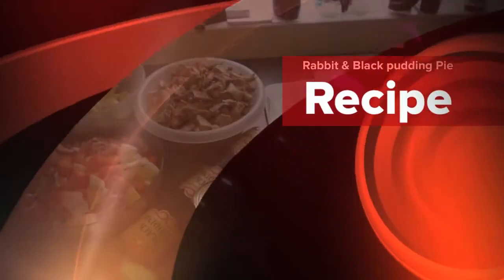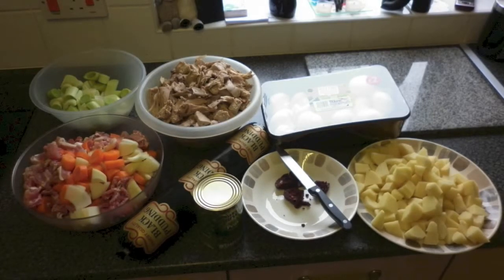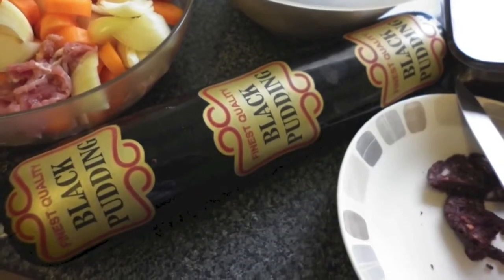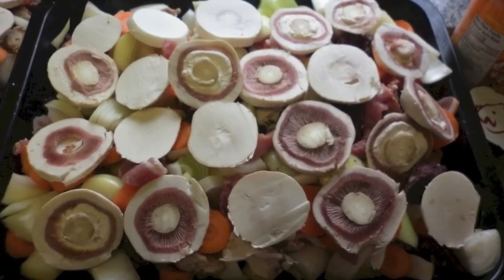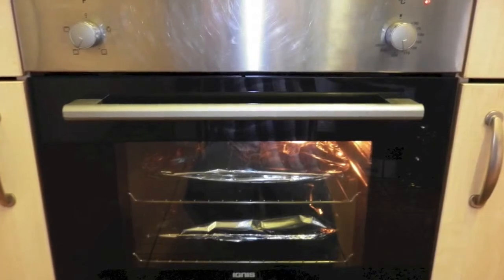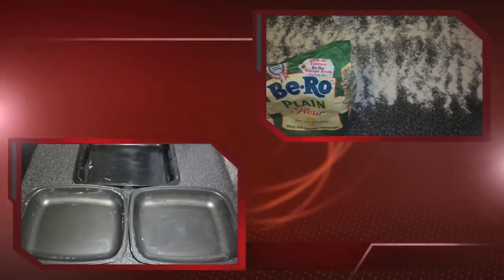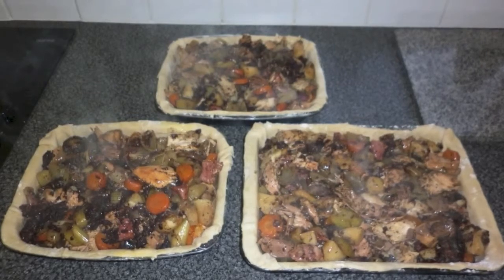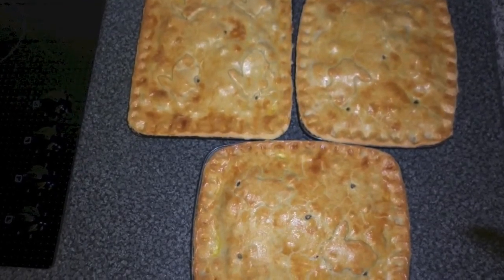Rabbit and Black Pudding Pie Recipe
This is my recipe for Rabbit & Black Pudding pie.
It is a photo talk through I have compiled due to popular request.
Comments will be live at once after approval.
Thanks